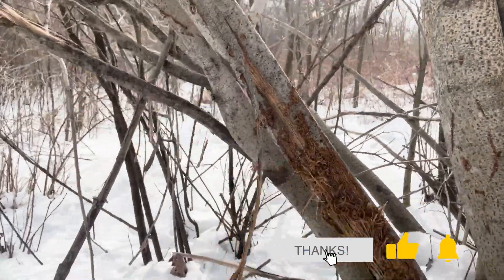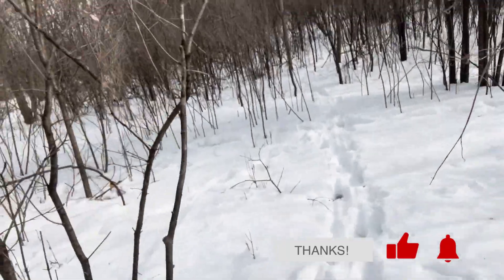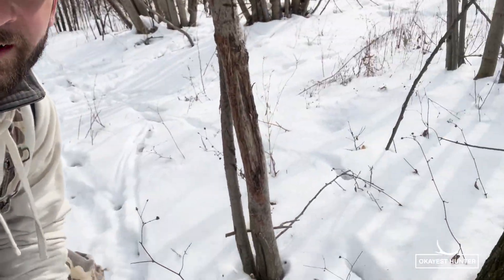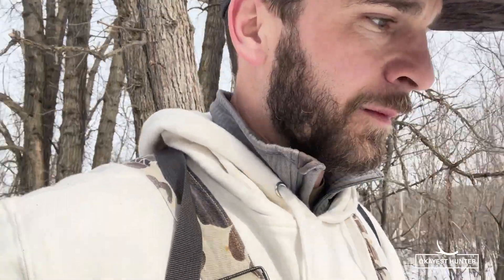Where to Hang Trail Cameras in Summer for Success Deer Hunting in September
Breaking down a large tract of public land and hanging several trail cams at key locations and pinch points to identify mature buck patterns on public land and anticipate their summer to fall transition patterns as the bow hunting season gets into the swing of things.